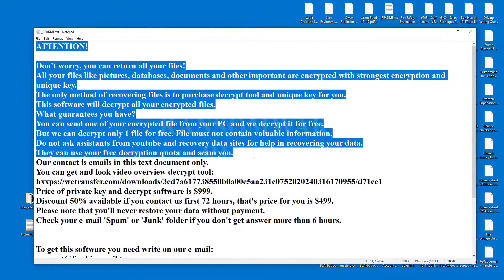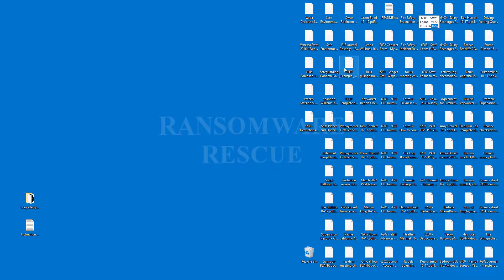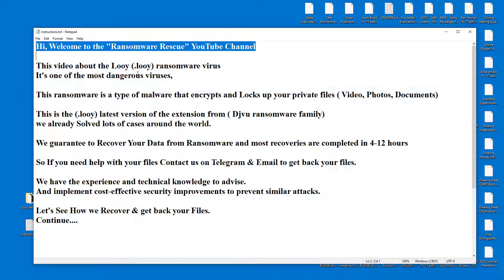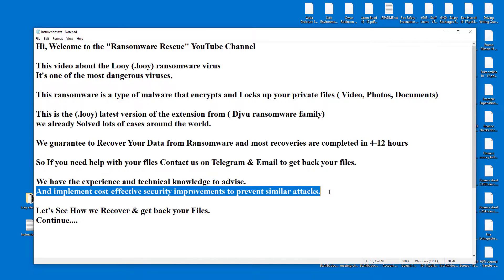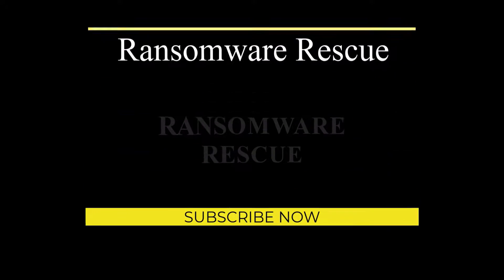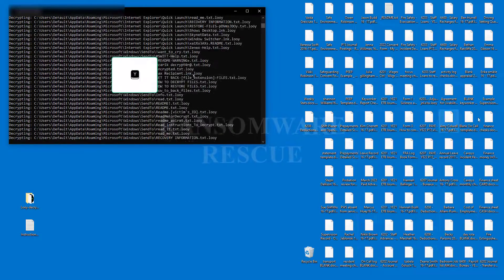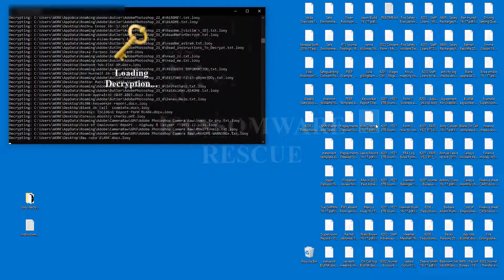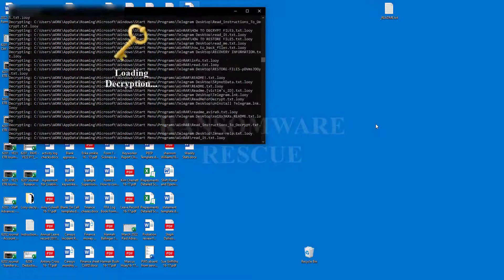|| SOLVED ✅🔘|| Looy (.looy) Djvu family ransomware virus - removal and decryption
In this Video we will show you how to remove and decrypt Looy (.looy) Djvu family ransomware virus

❓ Have Questions?

🔗 Additional Resources: "How to remove Looy (.looy) djvu family ransomware (Virus Removal Guide)
.Looy (.looy) djvu family Files Virus (STOP) – How to Remove + Restore Files
Remove Looy (.looy) djvu family Ransomware and Decrypt .Looy (.looy) djvu family Files
Remove .Looy (.looy) djvu family Virus (File Recovery+ Ransomware Removal)
.Looy (.looy) djvu family File virus - Remove It and Recover Files
How to remove Looy (.looy) djvu family Ransomware - virus removal steps
.Looy (.looy) djvu family Files (STOP Ransomware) – Remove + Restore Data
.Looy (.looy) djvu family file virus ransomware (Restore, Decrypt .Looy (.looy) djvu family extension files)
Remove .Looy (.looy) djvu family ransomware – .Looy (.looy) djvu family file virus Removal
Remove .Looy (.looy) djvu family Virus Ransomware (+File Recovery)
Remove .Looy (.looy) djvu family file virus (+File Recovery)
Remove Looy (.looy) djvu family Ransomware (.Looy (.looy) djvu family Decryption)
Remove .Looy (.looy) djvu family Ransomware Virus + Restore Files
Remove .Looy (.looy) djvu family file Virus Totally - Recover Files
Looy (.looy) djvu family Virus Removal Guide (+Decode .Looy (.looy) djvu family files)
.Looy (.looy) djvu family file virus Removal Guide – Help To Decrypt Your Files
Delete .Looy (.looy) djvu family file Virus + Recover Data
Remove the .Looy (.looy) djvu family file virus from Windows 8
Delete .Looy (.looy) djvu family file virus (+File Recovery)
Remove the .Looy (.looy) djvu family file virus from Windows 10
Quick Guide to Remove .Looy (.looy) djvu family file Virus
.Looy (.looy) djvu family file virus Removal Guide +File Recovery
Guide – How Do I Decrypt .Looy (.looy) djvu family File Extension Virus
How to Remove .Looy (.looy) djvu family Ransomware and Restore .Looy (.looy) djvu family Files
Get Rid of .Looy (.looy) djvu family file virus (Remove Ransomware + Recover Data)
Remove .Looy (.looy) djvu family file virus And Recover Encrypted Files

On Ransomware Rescue. Guide, we have been tracking STOP/ family ransomware since its appearance back in 2018. That made it possible for us to elaborate on the most effective way to remove the threat and all possible ways to recover .Looy (.looy) djvu family files after the attack.